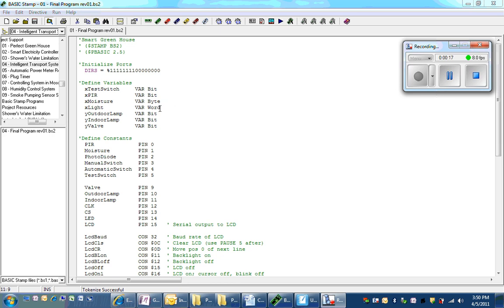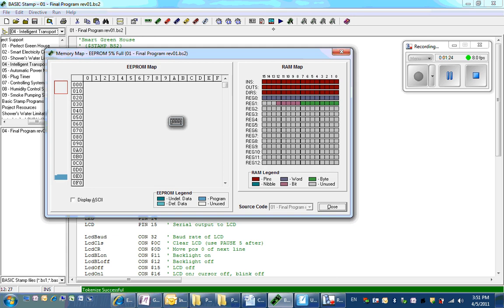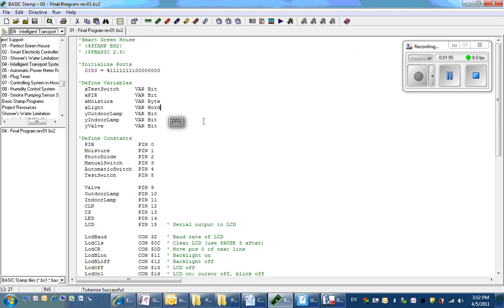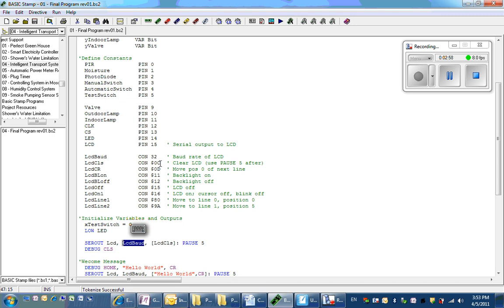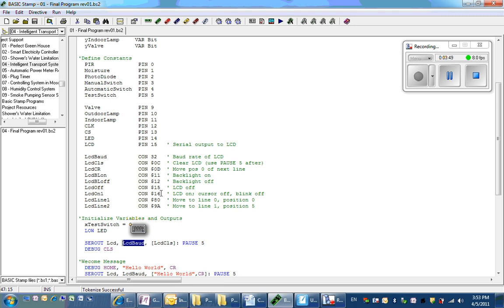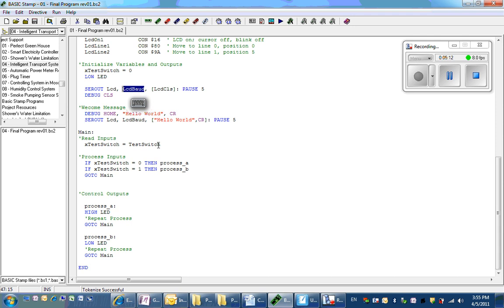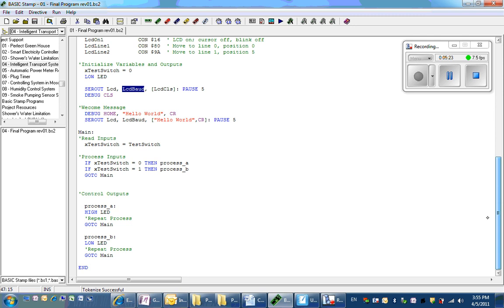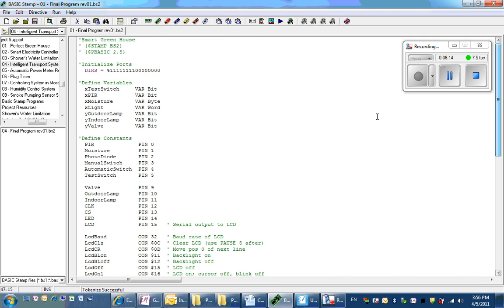Basic Training Starter Program 02